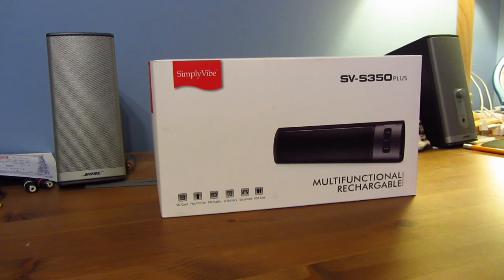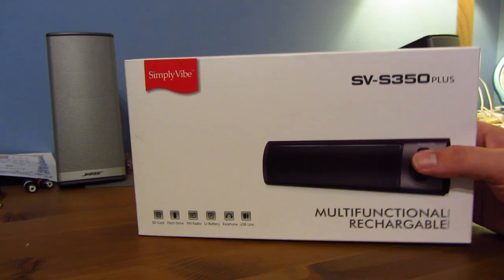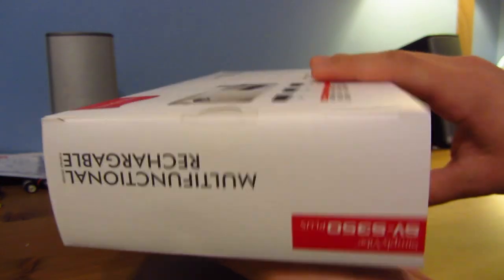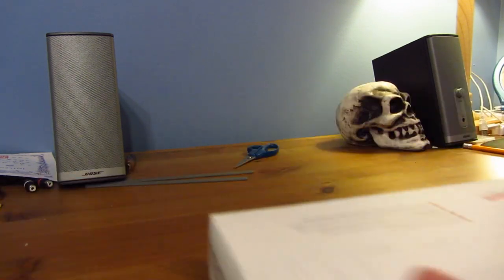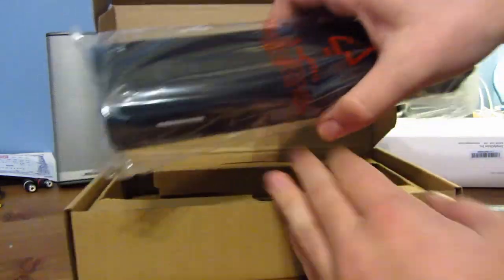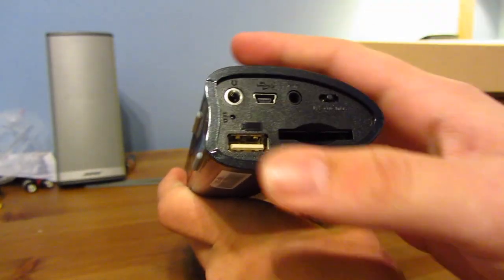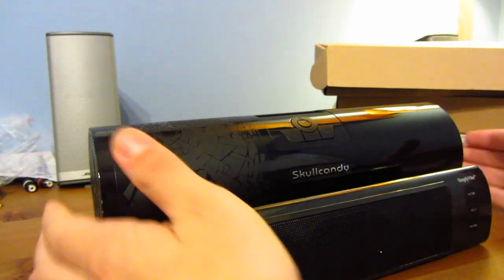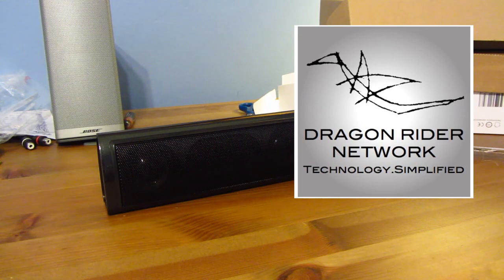SimplyGlobo SV-S350 Plus Speaker Unboxing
Music Produced By: Apple Inc. - Not Copyrighted.

This is my anticipated unboxing of the SimplyGlobo SV-S350 Plus Speaker. Big thanks to the company SimplyGlobo for sending this out for a review. Hope you enjoy the unboxing and look for a review soon!